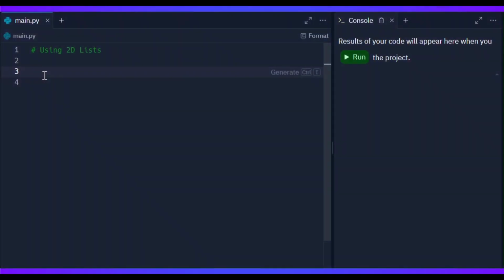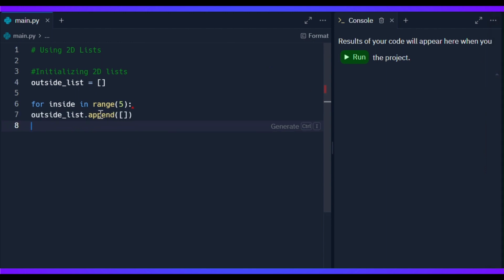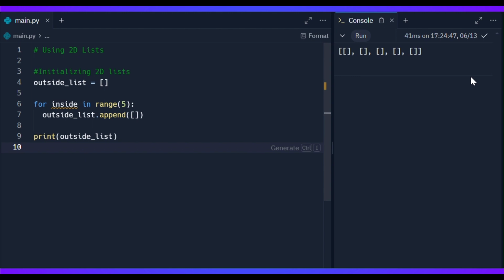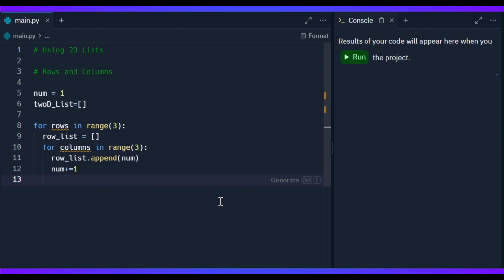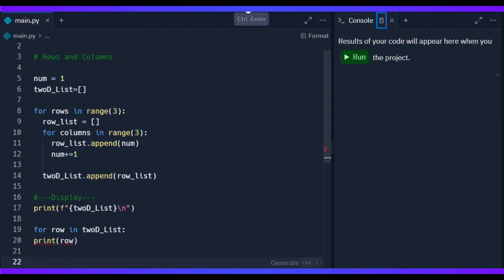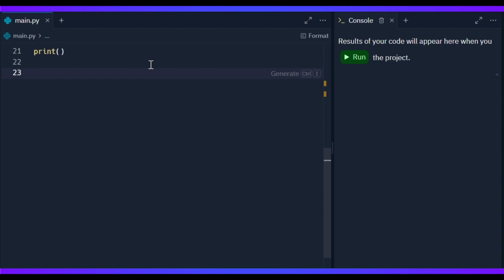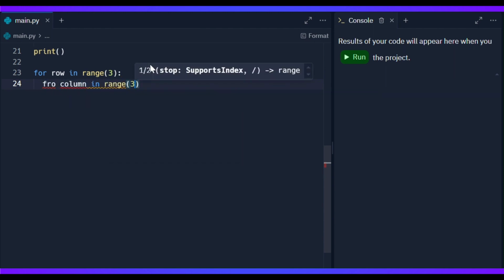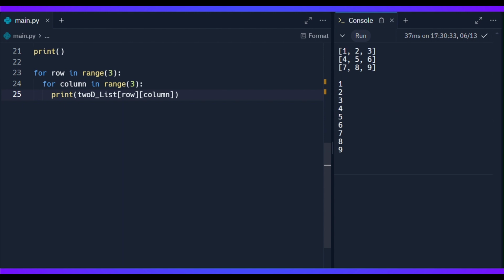2D Lists - Python Tutorial (No.19)